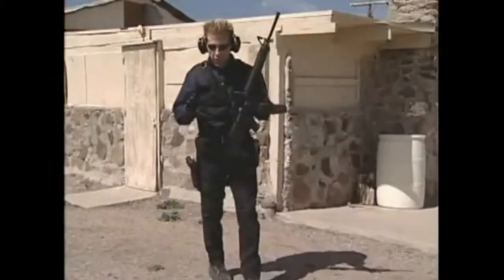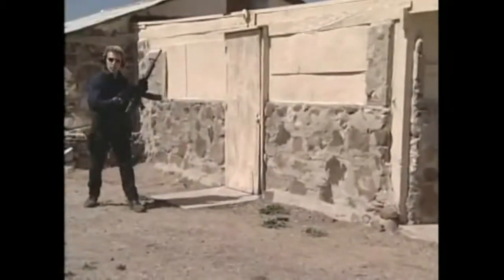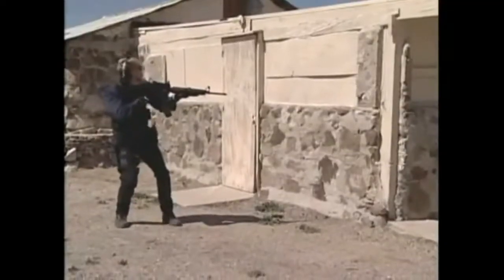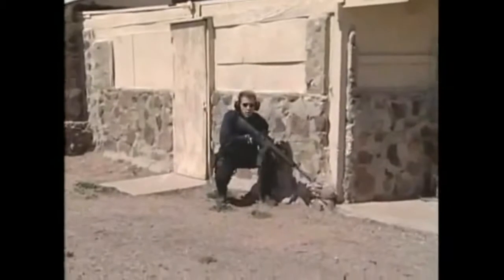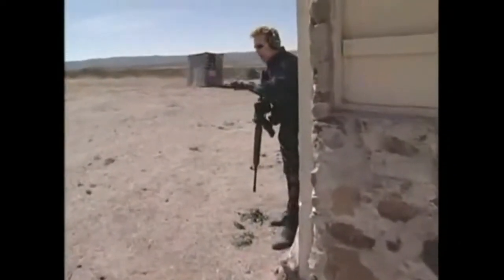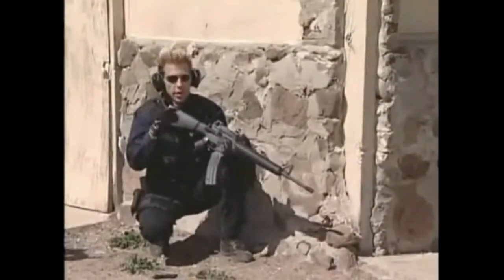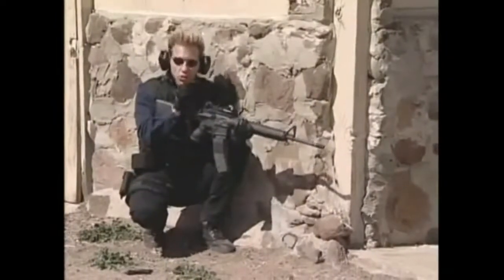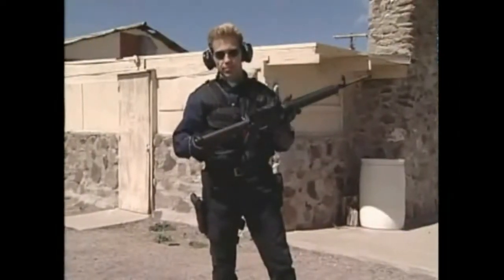Patriot Armory Presents AR-15 Close Quarter Combat 12 Of 12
In this video, Lenny Magill demonstrates and discusses how to use the AR-15 for tactical self-defense. You'll learn how to use and understand the AR-15 sights for CQC shooting, how to point shoot with this gun at distances of 5 to 50 yards, tactical self-defense shooting positions with and without cover, how to shoot on the move, as well as entering the "ways" of death... hallways, doorways and stairways. Plus, see an impressive display of self-defense shooting and the incredible power of the AR-15.